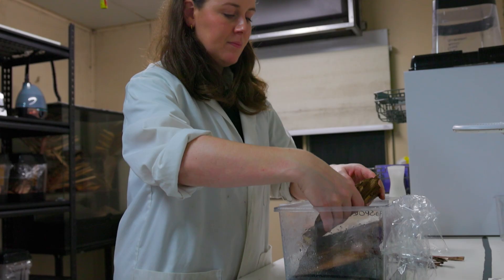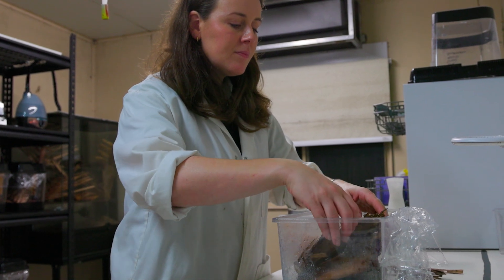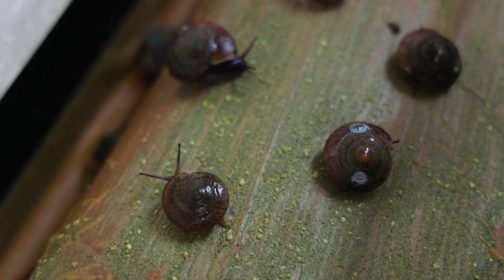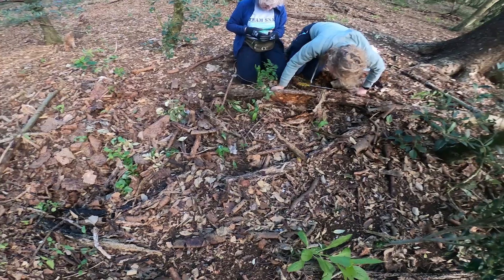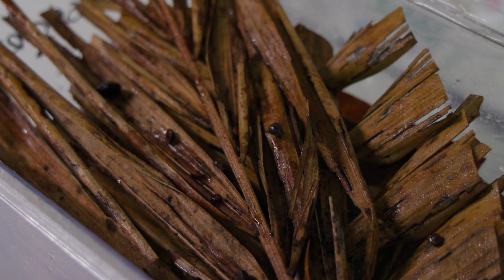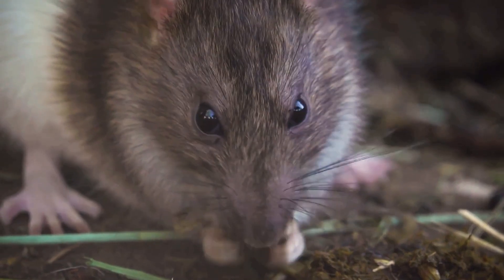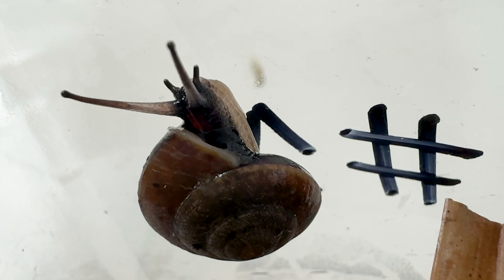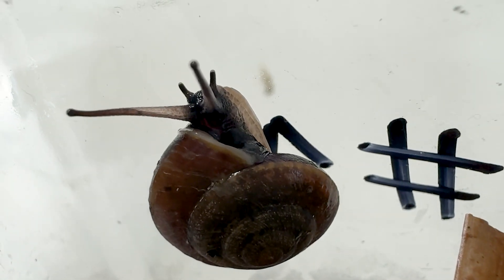Bringing the Norfolk Island Snail back from the brink of extinction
Precious Escargot on the Move! 🐌🌿

In a tiny shell with a big story, the Campbell’s Keeled Glass-Snail is making a historic return to its native home on Norfolk Island! 🌴

 This marks Australia’s first large-scale snail reintroduction, made possible through a dedicated collaboration between, Australian Museum, Taronga Zoo, Parks Australia, Norfolk Island National Park, Western Sydney University, and the Norfolk Island community.

From just 46 individuals that were brought to Taronga Zoo Sydney, close to 800 snails have been bred, forming the foundation of this ambitious rewilding effort.

 The snails will be introduced to three new sites within Norfolk Island National Park, where threats like invasive species and habitat loss are being actively managed. Their return is about more than saving a single species—it’s a critical step toward restoring ecological balance and protecting the health of an entire forest ecosystem.

These precious escargots are traveling in style—inside custom transport tanks—and will spend five six weeks acclimatising before being released. Local Park rangers will also be trained to care for them, ensuring the best chance of success 🚚